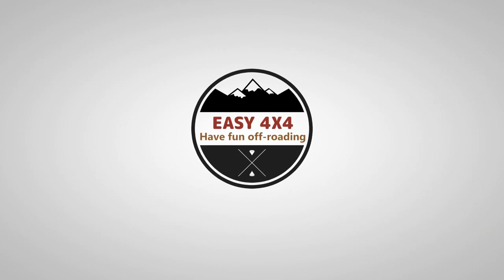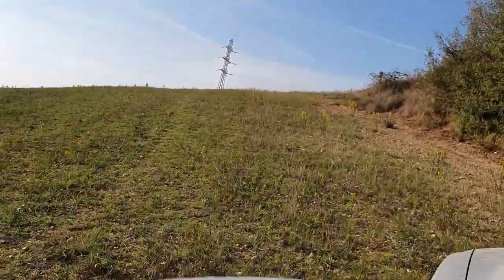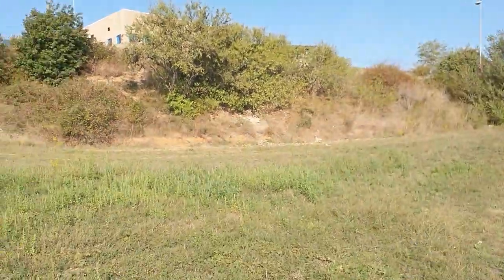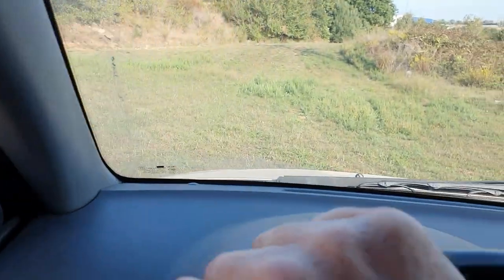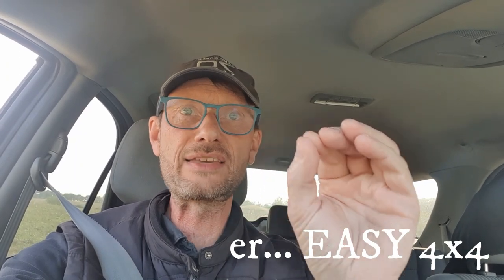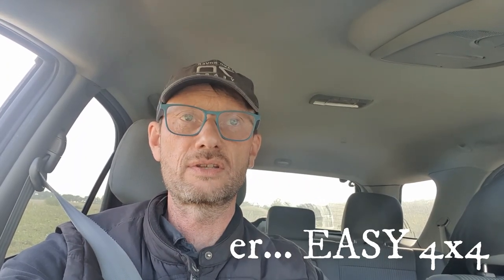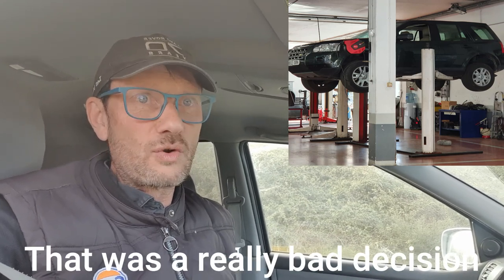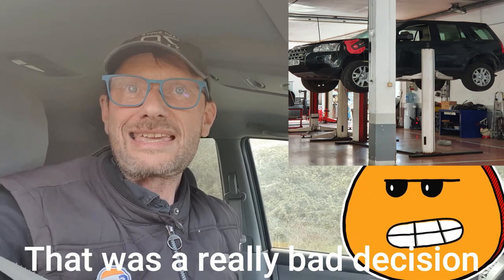LOW RANGE OFF ROAD. Do you really need it? ¿Es necesario una reductora para 4x4?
This should be the most important question you ask when you buy a car for off-roading: should I buy one with a low range gearbox option?
4-LO or 4 NO ?!!

Simon gives you a first hand sitting in the car real time driving demonstration of what each one is like. After this you'll never have any doubts ever again.

Near the end of the video, there's a bonus relection that goes beyong just the mechanical option.

YouTube highpeakauto - 2nd hand cars

LOVE off-roading !❤